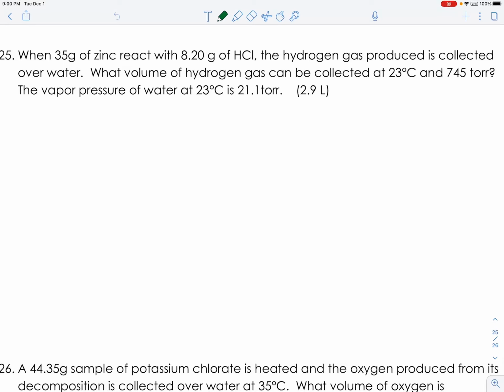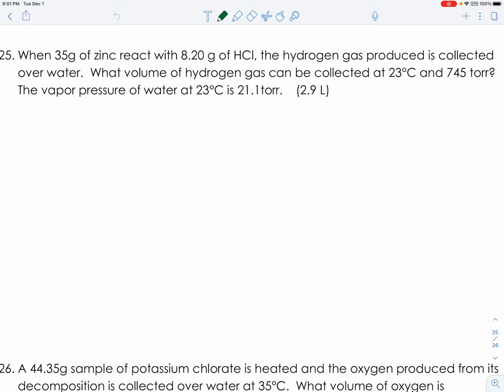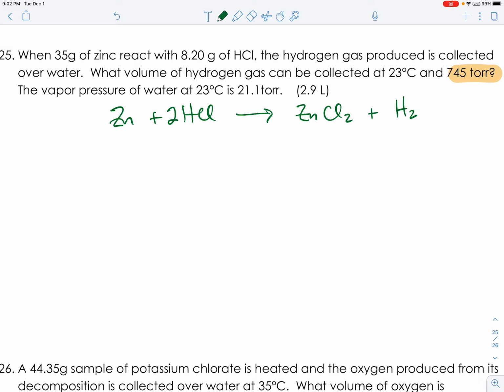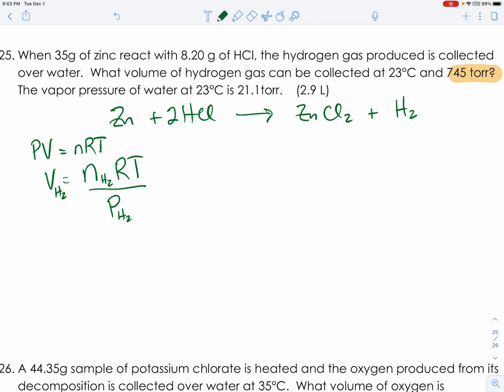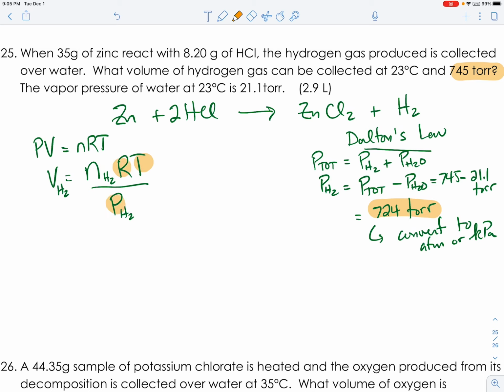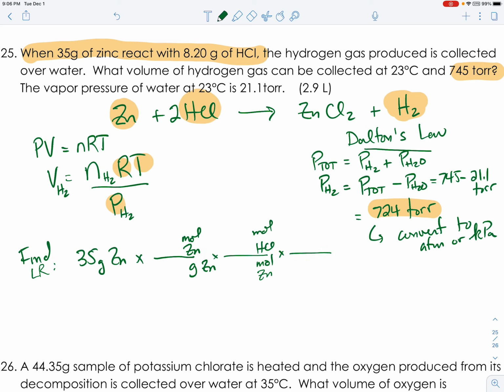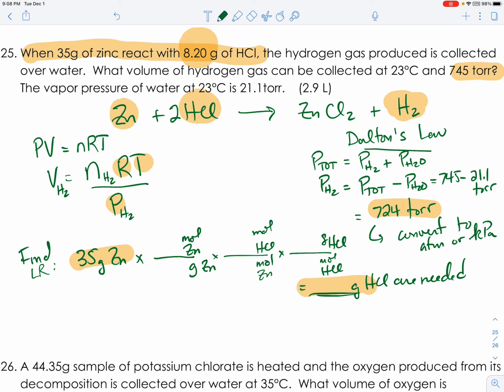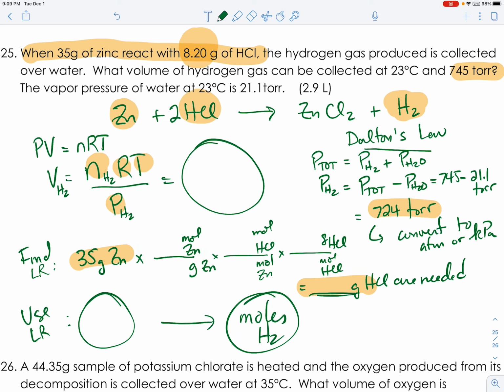'Another gas stoichiometry problem